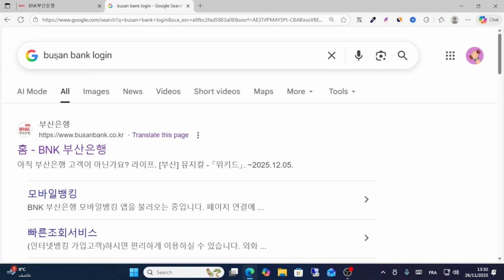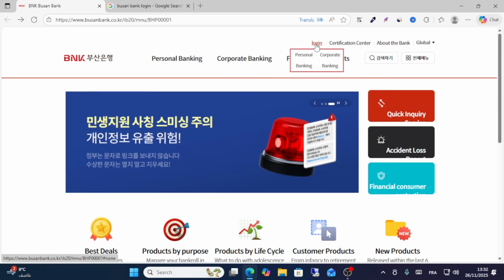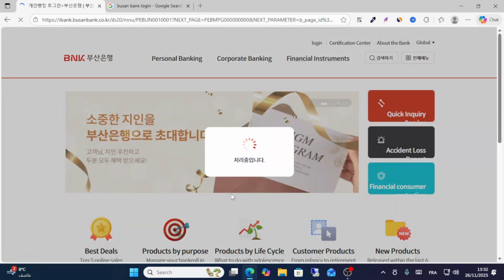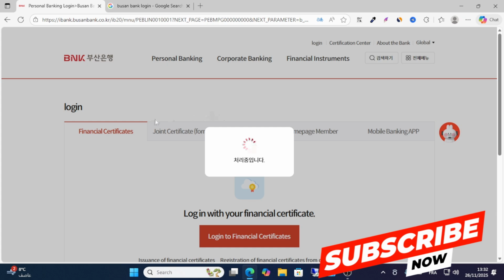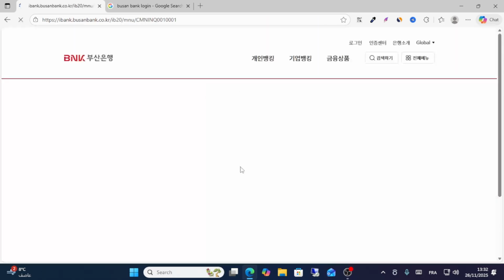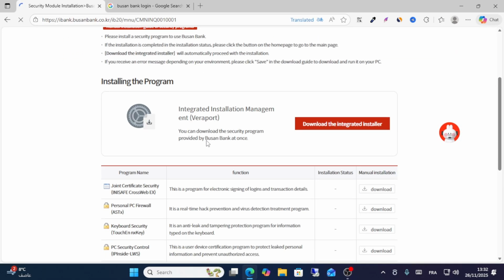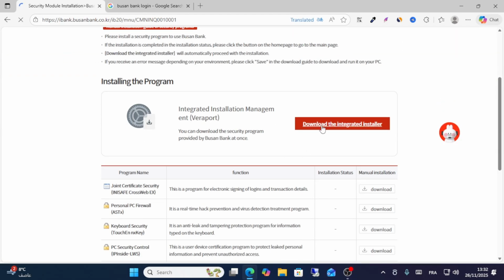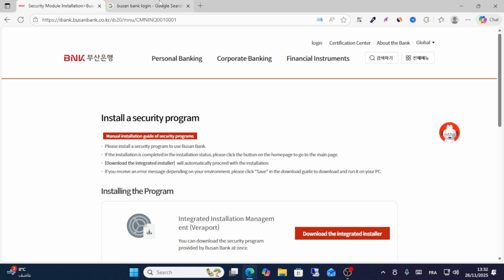How to Log In to Busan Bank Online Banking South Korea (Step by Step Tutorial)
Logging into Busan Bank South Korea’s online banking is simple. You can access your account through the BNK Busan Bank app, available on the Play Store and App Store